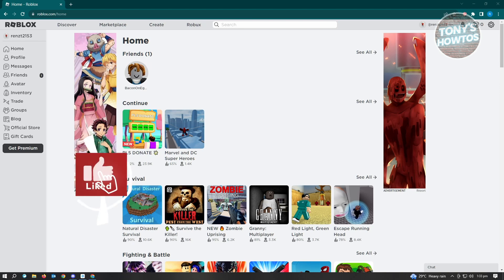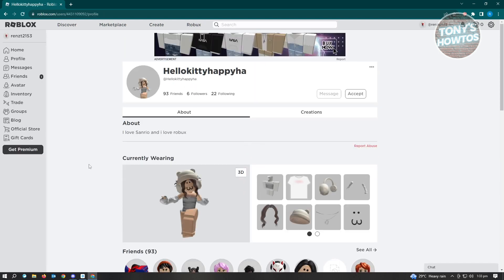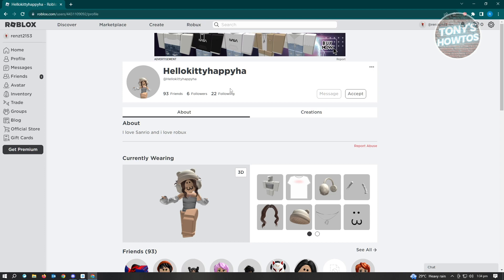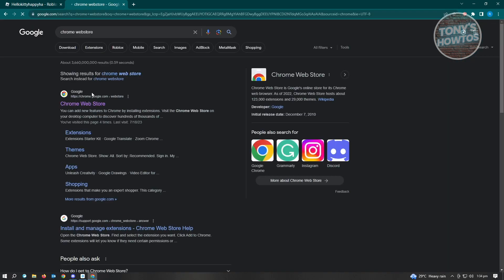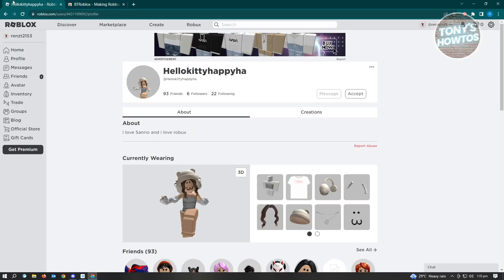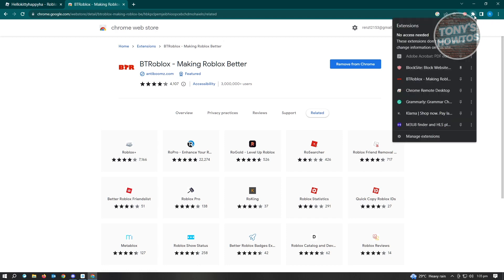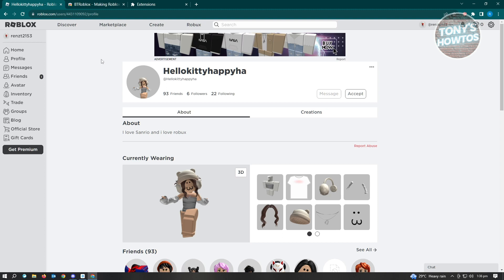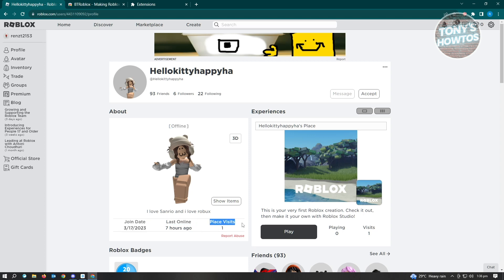How to See Last Online in Roblox (2026)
In this video I show you how to see last online in Roblox in 2026.
Do you want to check last online on Roblox mobile in 2026? Yes? Great!

I will show you the quick and easy tutorial how to check when someone was last online on Roblox.

This is a step by step instruction on how to see when someone was last online on Roblox. This is valid for iPhone models 8, X, XS, 11, 12, 13, 14 or higher with iOS 17, 16, 15, 14, 13, 12 and earlier. This is valid for Huawei, Samsung, Google Pixel, Xiaomi and other phones running Android version 11, 12, 13, 14. This is valid for Windows 7, 8, 10, 11. This is valid for Mac.